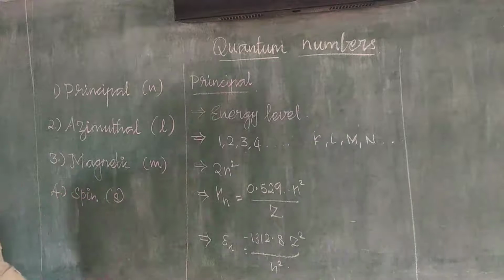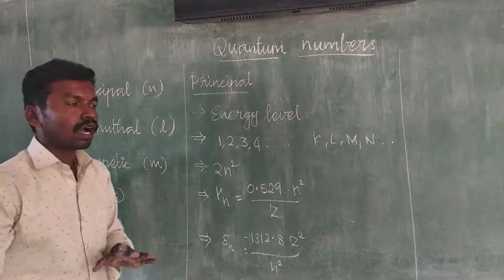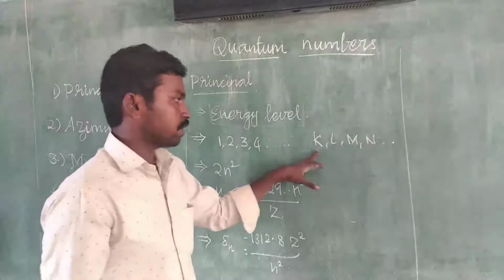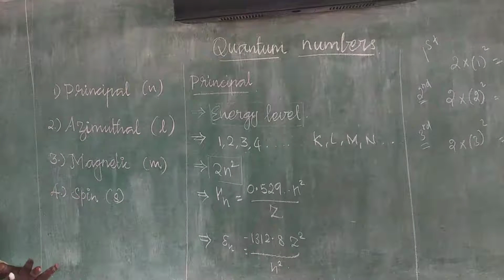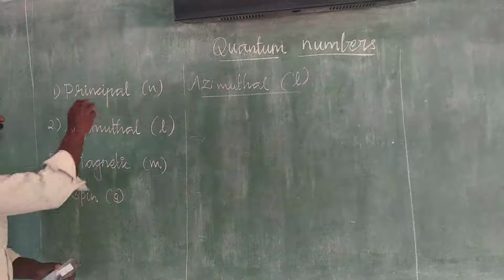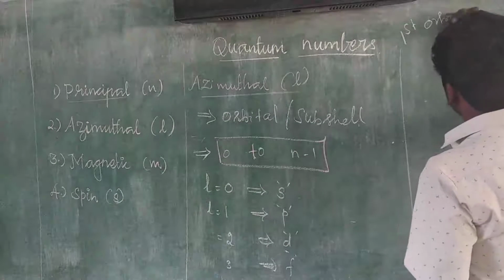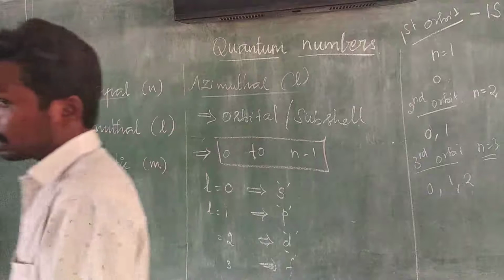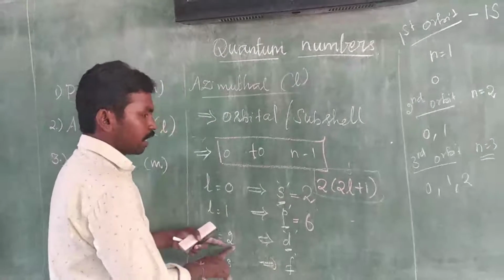Quantum numbers part 1